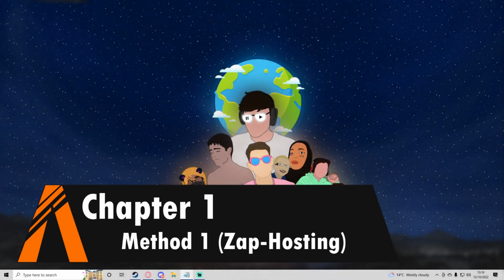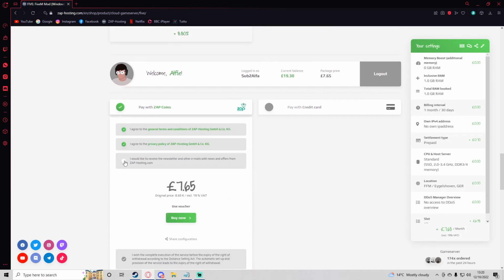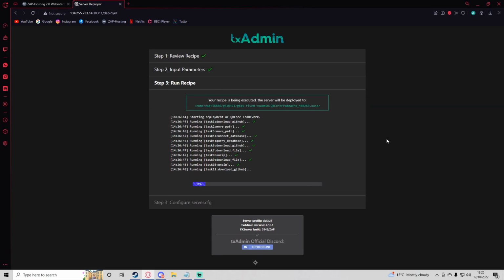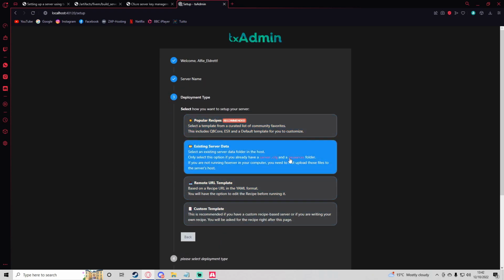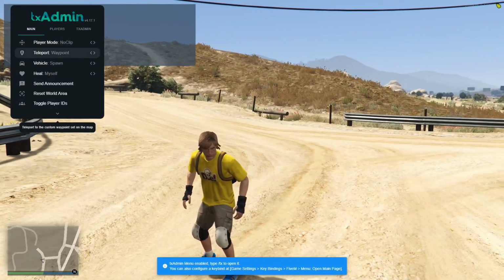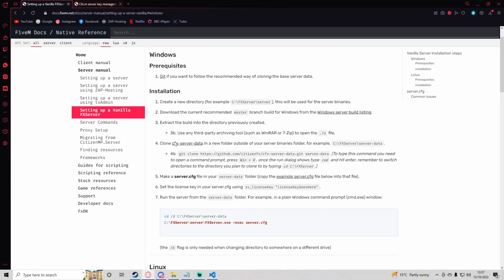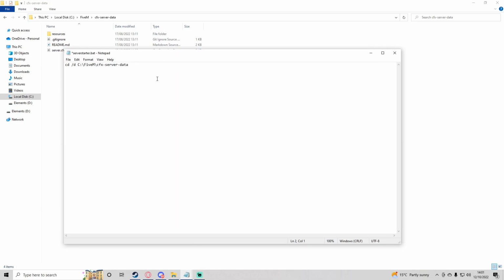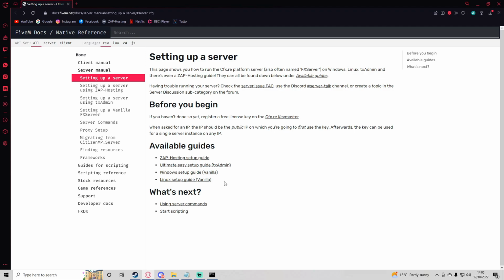How to make a FiveM server in 2022 (UPDATED) Tutorial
This video is the COMPLETE guide to creating a FiveM server.
In this video, the 4 methods of creating a FiveM server are covered
to ensure all questions are answered regarding which method
you should choose.
Please note the first method (Zap-Hosting) allows you to choose
any of the other methods with a single click.

0:00 - Introduction

0:45 - Method 1) Zap-Hosting

9:25 - Method 2) TxAdmin

15:31 - Method 3) Windows vanilla

24:30 - Method 4) Linux vanilla
I have no tutorial covering this method as I do not own a Linux PC,
however if you wish to use a Linux server I recommend using the first method configured to run on the Linux OS.

▬▬▬▬▬▬▬▬▬▬▬ஜ۩۞۩ஜ▬▬▬▬▬▬▬▬▬▬▬▬▬

▬▬▬▬▬▬▬▬▬▬▬ஜ۩۞۩ஜ▬▬▬▬▬▬▬▬▬▬▬▬▬

▬▬▬▬▬▬▬▬▬▬▬ஜ۩۞۩ஜ▬▬▬▬▬▬▬▬▬▬▬▬▬

▬▬▬▬▬▬▬▬▬▬▬ஜ۩۞۩ஜ▬▬▬▬▬▬▬▬▬▬▬▬▬
▬▬▬▬▬▬▬▬▬▬▬ஜ۩۞۩ஜ▬▬▬▬▬▬▬▬▬▬▬▬▬